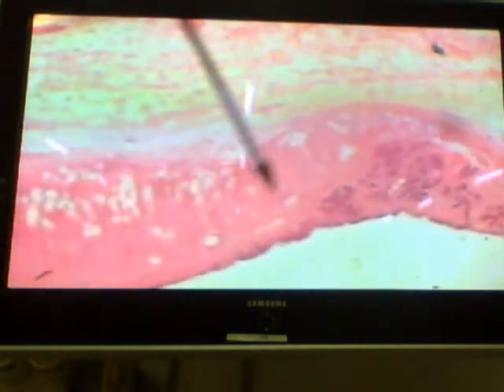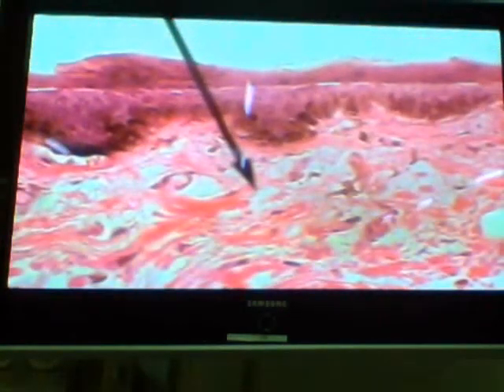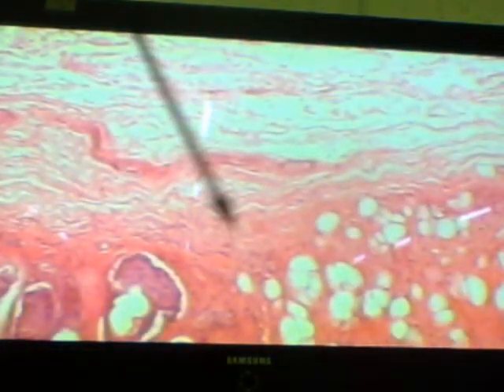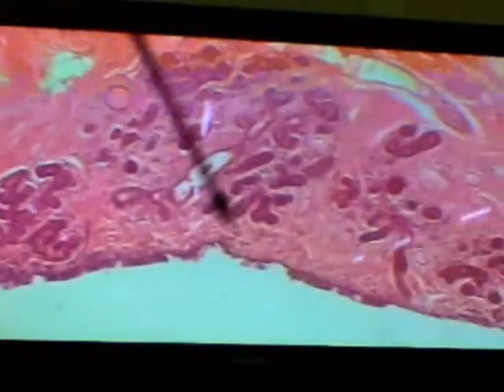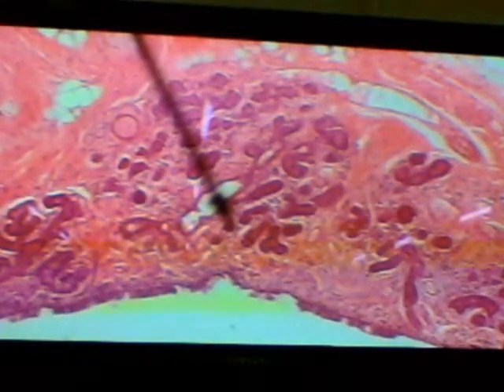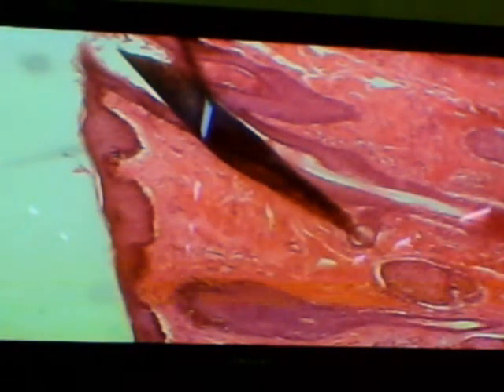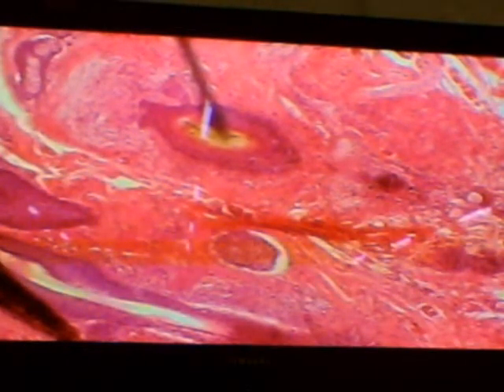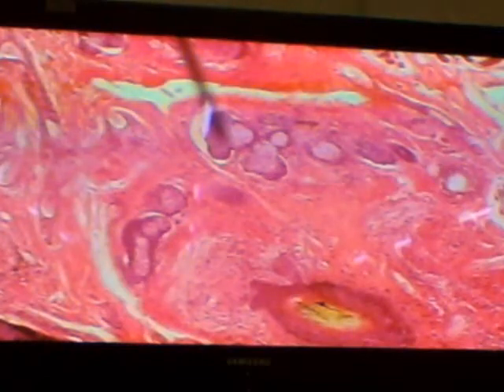histology of eyelids dr thomas